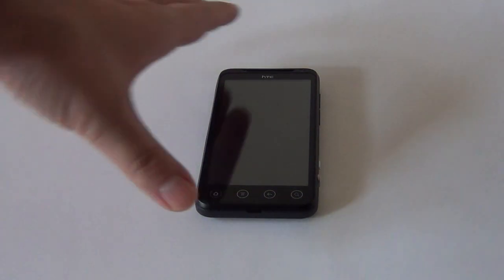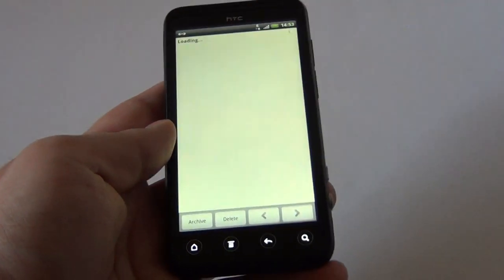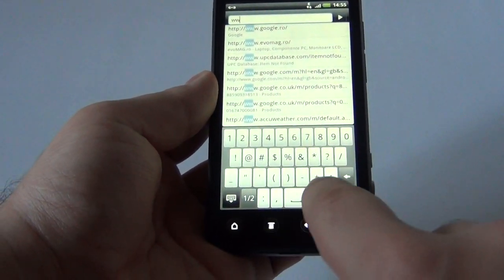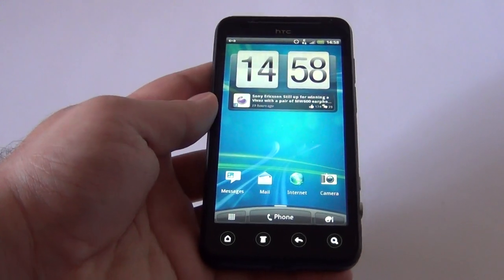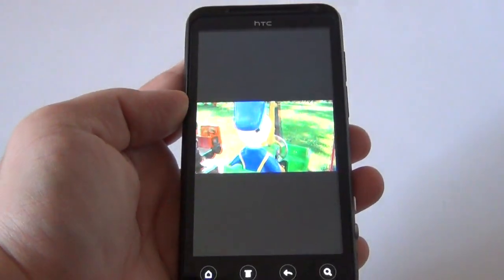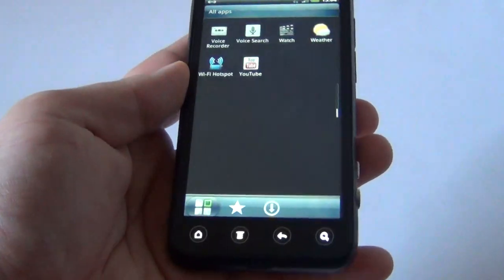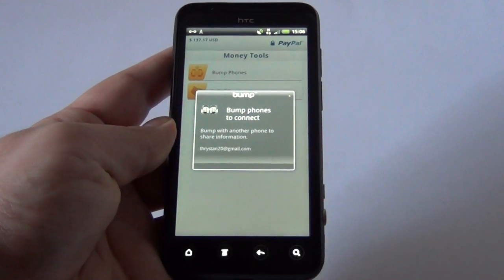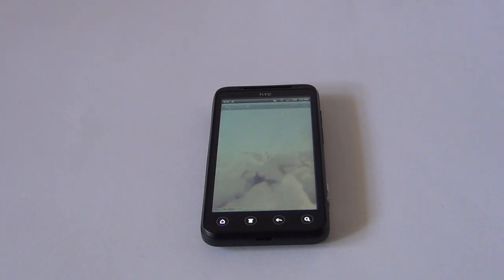HTC EVO 3D Review - GSMDome.com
GSMDome.com reviews the HTC EVO 3D handset, with a 3D display and dual 3D camera. Sadly, our sister site GSMDome.com couldn't upload the video on its channel as YouTube doesn't yet allow videos over 15 minutes in length on the channel it uses.